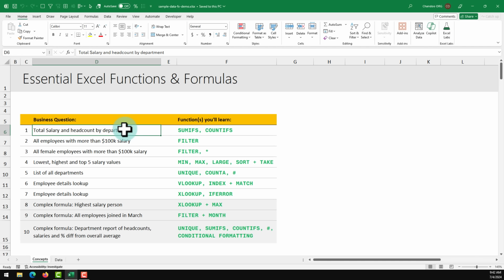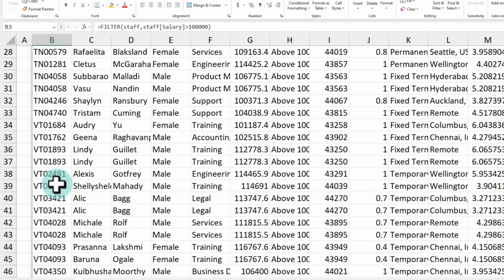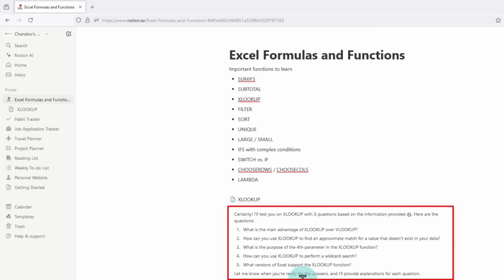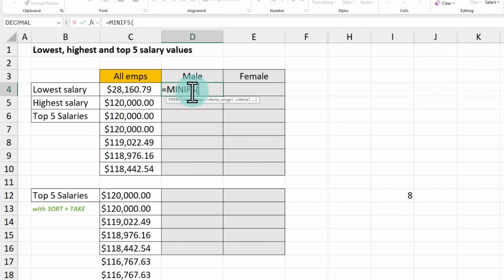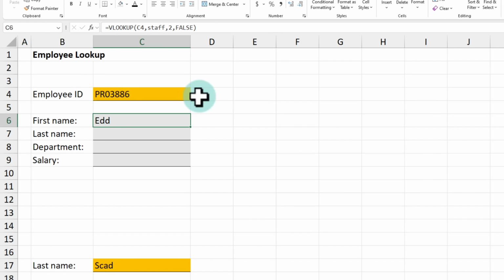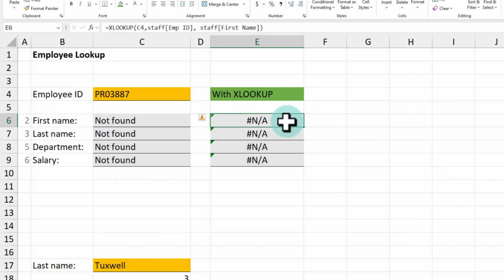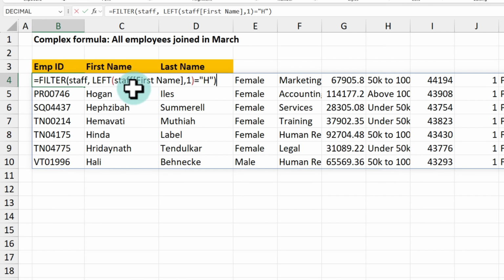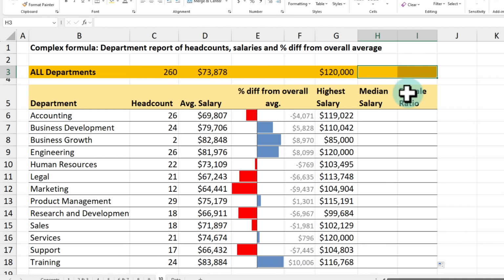Best Excel Formulas in an hour - Beginner to PRO Masterclass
Here is something that most people get wrong when learning Excel. They learn the functions, but not "when" and "how" to use them. So in this masterclass, let me tell you "when" and "how" to use Excel functions with 10 business problems.

What you will learn in this video:
◉ Working with Excel formulas & functions
◉ COUNTIFS, SUMIFS, AVERAGEIFS
◉ FILTER Functions, multiple criteria
◉ CHOOSECOLS function
◉ MIN, MAX
◉ SMALL, LARGE
◉ SORT + TAKE functions
◉ UNIQUE
◉ # OPERATOR
◉ COUNTA vs. COUNT functions
◉ VLOOKUP
◉ XLOOKUP
◉ INDEX@Mat+ MATCH
◉ IFERROR
◉ How to nest formulas to get the result you want
◉ Complex business problems and formula solutions for them
❤ And plenty of homework problems

📁 Sample files:

for the sample file and more information about these functions.

⏱ Video timestamps:

0:00 - The problem with learning Excel functions
1:51 - Total salary and headcounts by department (COUNTIFS, SUMIFS, AVERAGEIFS)
8:28 - All employees with more than $100k salary (FILTER)
12:21 - Seeing only a few columns with FILTER using CHOOSECOLS
16:17 - How to learn & remember all this info
20:36 - All female employees with more than $100k salary (FILTER multiple conditions)
24:16 - Lowest, highest, top 5 salary values (MIN, MAX, MINIFS, MAXIFS, SMALL, LARGE, SORT+TAKE)
33:44 - Listing all departments with UNIQUE and using # operator
37:03 - Lookup functions (VLOOKUP, XLOOKUP, INDEX+MATCH, IFERROR)
53:22 - Highest paid person (XLOOKUP + MAX)
57:22 - All the employees that joined in March (FILTER + DATE FUNCTIONS)
1:01:41 - Making a report with formulas (COUNTIFS, SUMIFS, UNIQUE, #, Conditional Formatting)
1:09:09 - What's next?